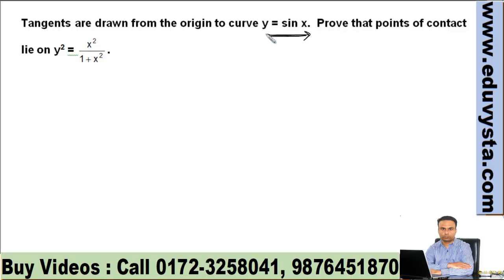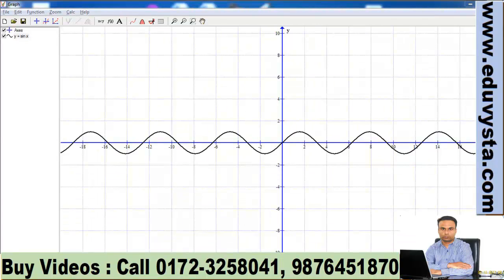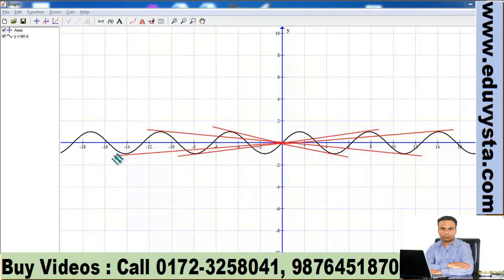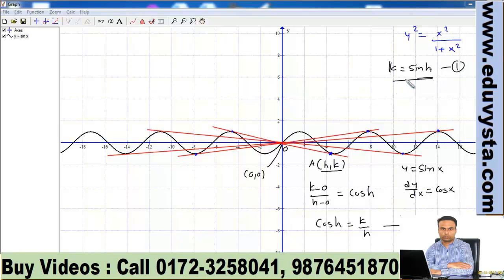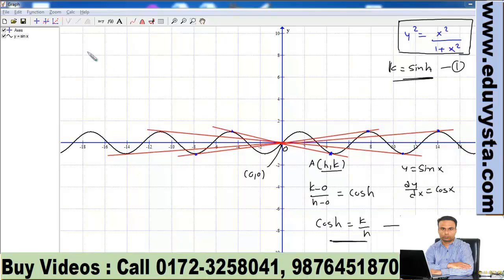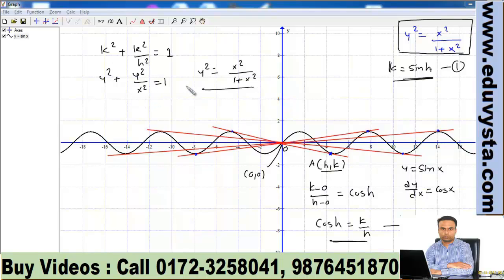IITJEE maths video lectures | best JEE maths videos | ghanshyam tewani | Cengage Learning